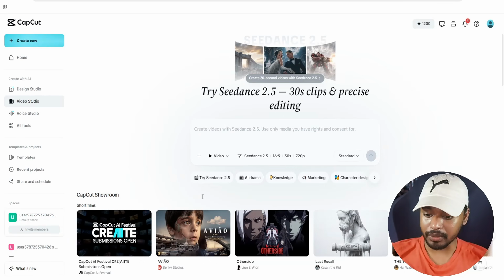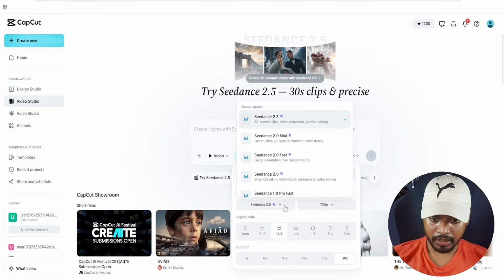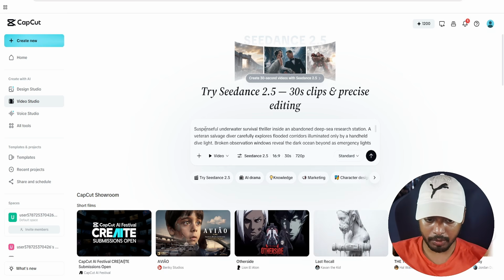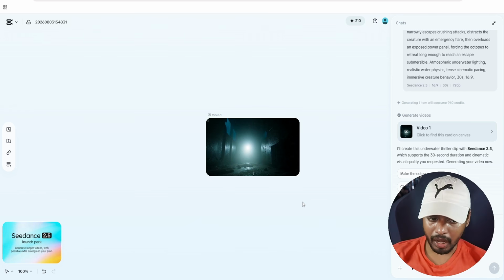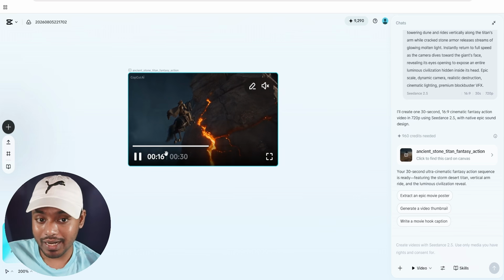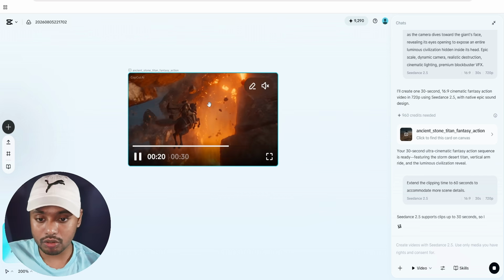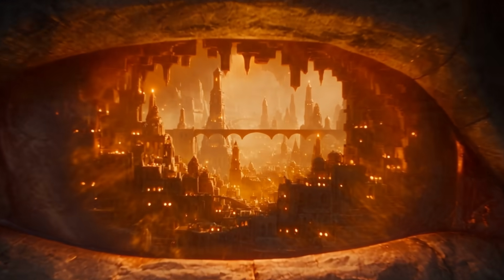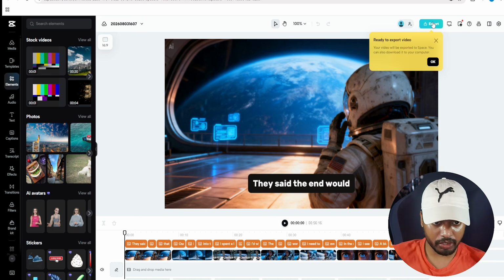How to Use Seedance 2.5 in CapCut Web | The AI Video Generator That Changes Everything Full Tutorial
Create cinematic AI videos from idea to final edit with Seedance 2.5 inside CapCut Web.

In this video, I'll show you how I created a complete sci-fi short film using Seedance 2.5, from prompt creation and AI generation to multi-track editing, timestamp-based refinement, and the final cinematic export—all inside CapCut Web.

You'll learn:
• How to use Video Studio
• How to create Custom Skills
• How to use up to 50 reference assets
• How timestamp-based editing works
• How to edit everything inside CapCut Web

00:00 - Final Video Preview
00:17 - CapCut Web
00:44 - Video Studio With Seedance 2.5
01:27 - 50 Multimodal Reference  asset
01:40 - Skills
02:58 - Ai Extend
03:25 - Multi track editing
03:52  - Final Result
04:21 - CTA

**Note: My overall opinion is that the name of the game is to accumulate as much Bitcoin as possible. Alts are interesting but a lot more speculative. I use them to accumulate more Bitcoin & Ethereum.